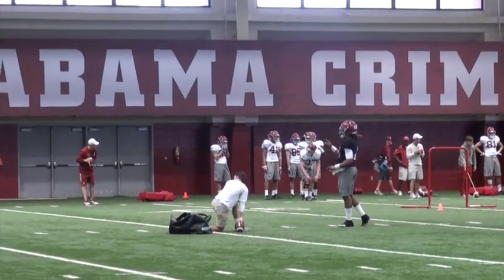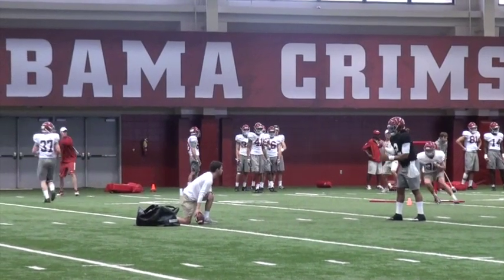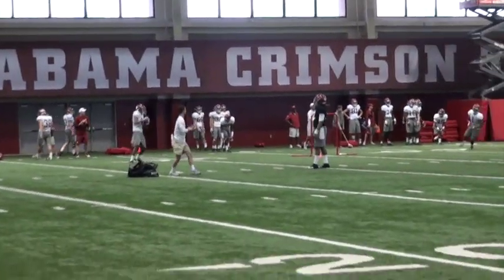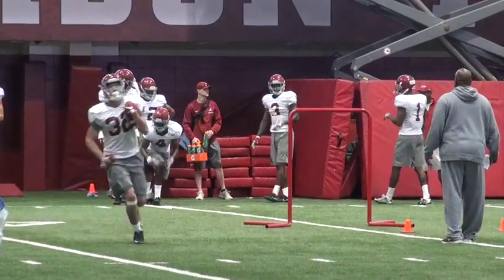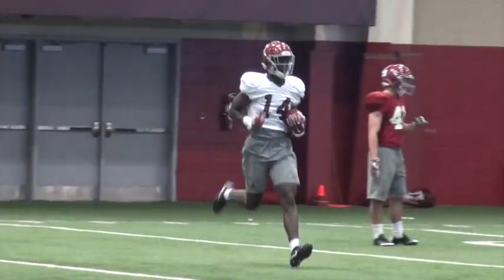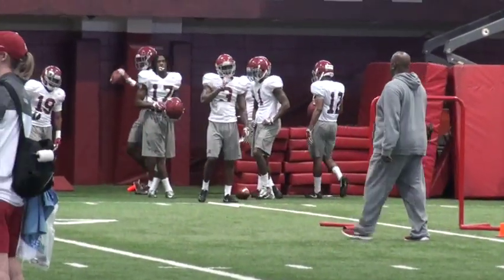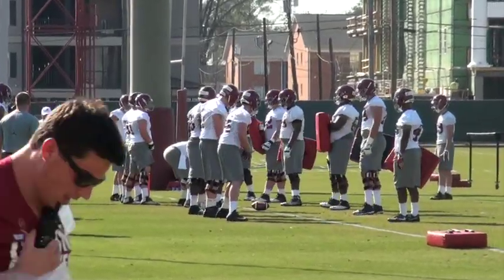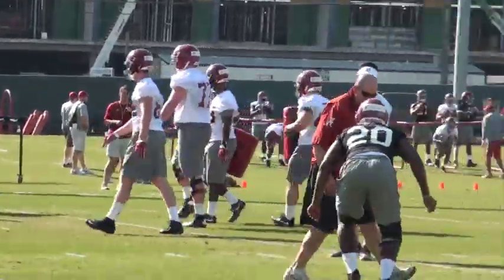Alabama Football Spring Breakdown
Alabama Football Spring Breakdown by the BamaInsider.com Staff